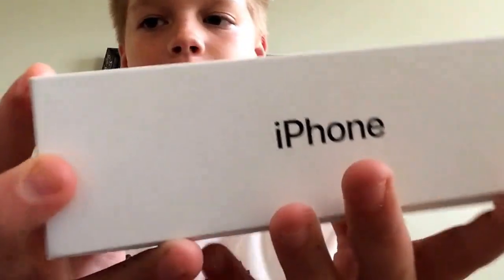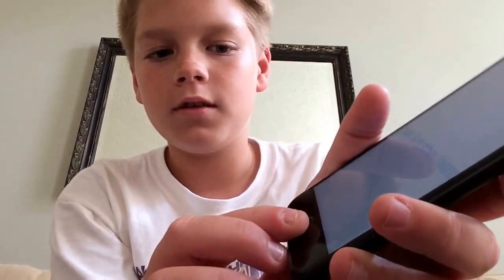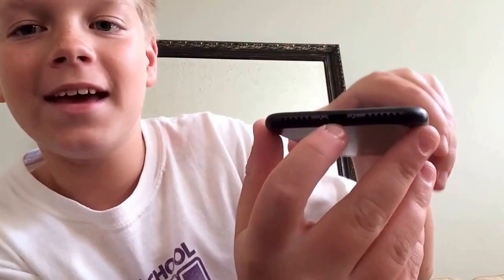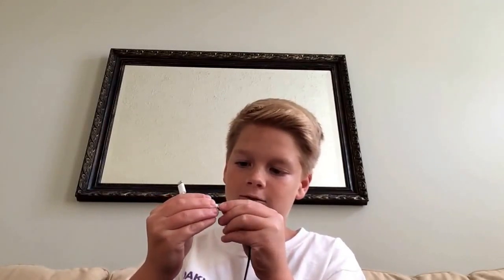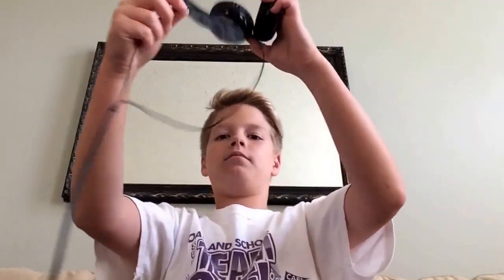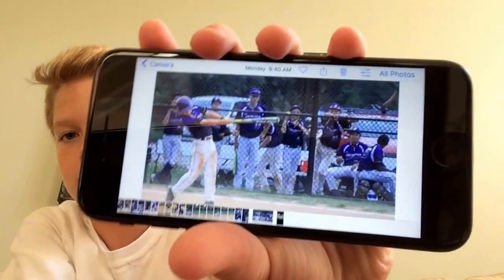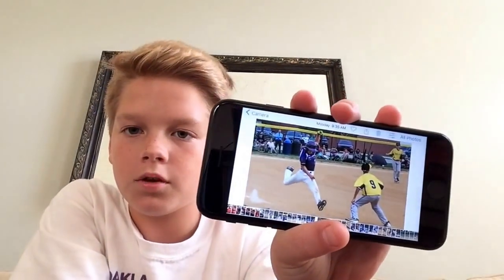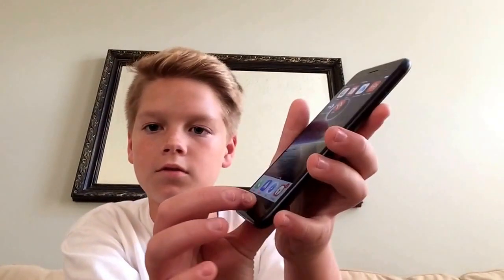THE IPHONE 7 JUST CAME OUT AND I HAVE IT